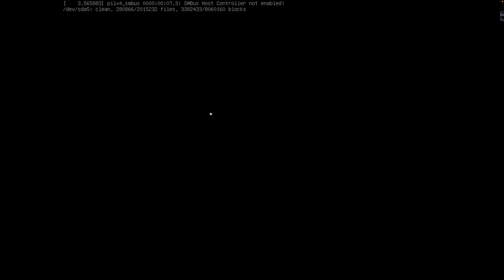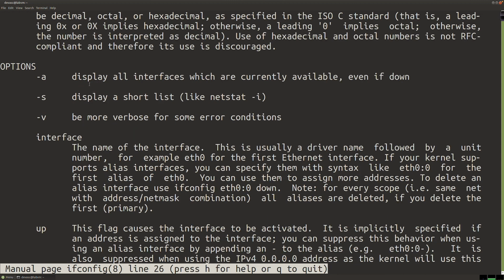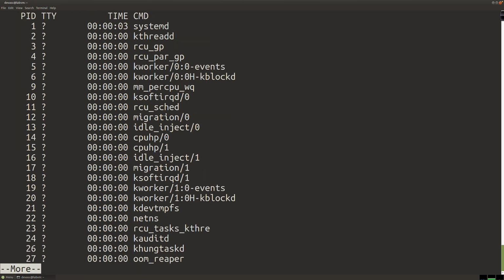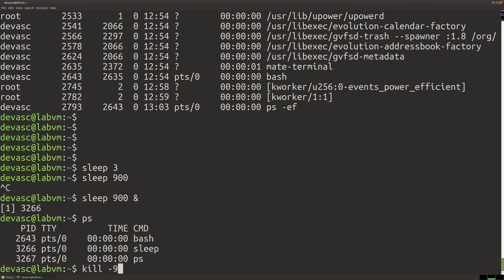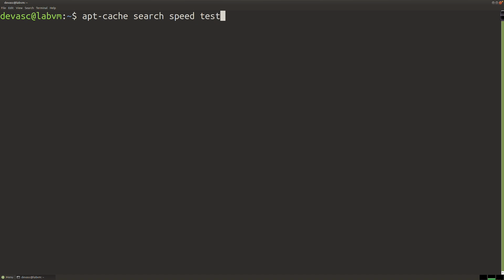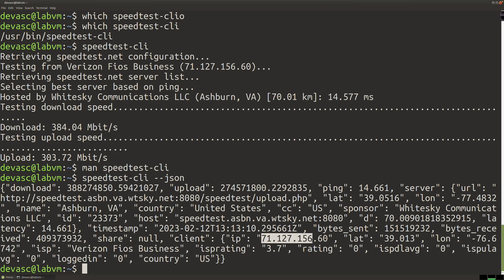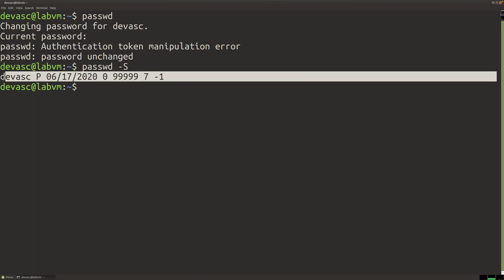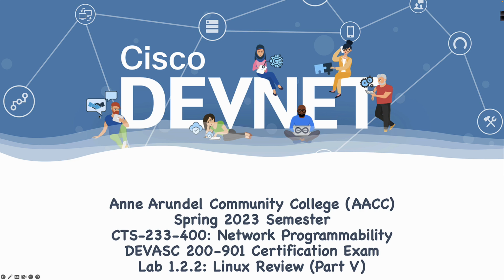AACC - Spring 2023 - CTS-233-400 - DEVASC 200-901: Lab 1.2.2 - Part #5 Linux Review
In this video, we close out our coverage of Lab 1.2.2 by taking a deep dive look at various system administration tasks that you might run. We examine how to shut the system down, how to view and terminate system processes from the CLI, and then take a deep dive into the Advanced Package Tool (apt) and its various options like update, upgrade, and purge. We then close out the session by examining the 'passwd -S' command and its associated output for answering the three (3) questions at the end of the lab. Enjoy!